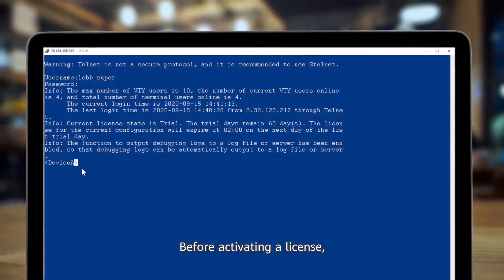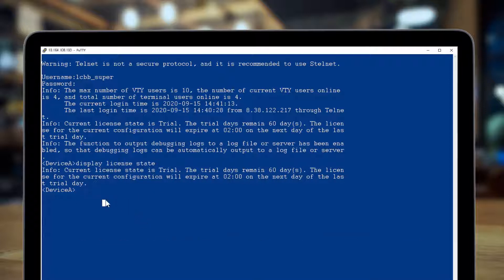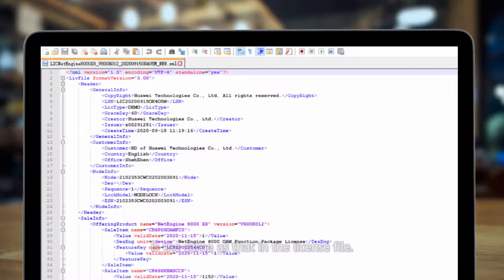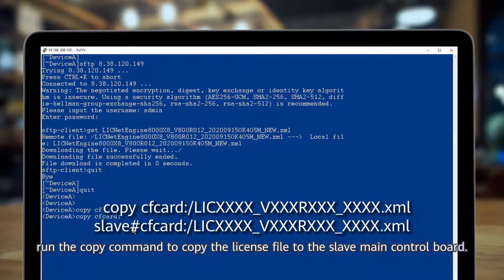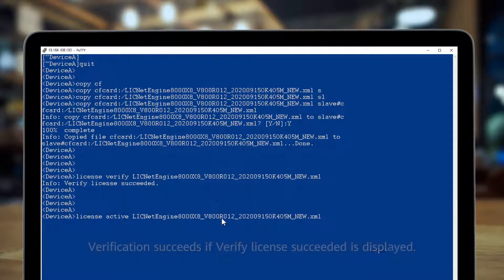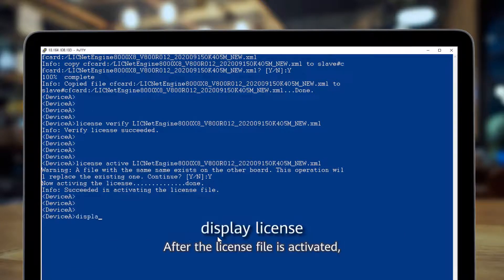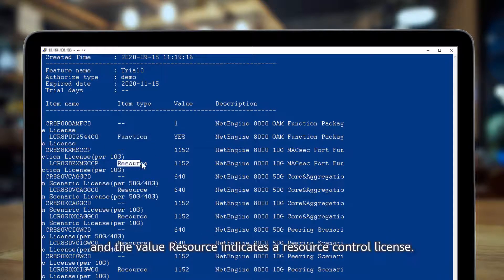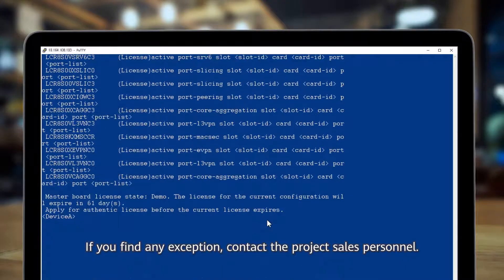Huawei Router License Series-03. Activating a License File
This video demonstrates how to activate a license file on Huawei router, including checking whether the ESN in the license file matches the device's ESN, and uploading and activating the license file.